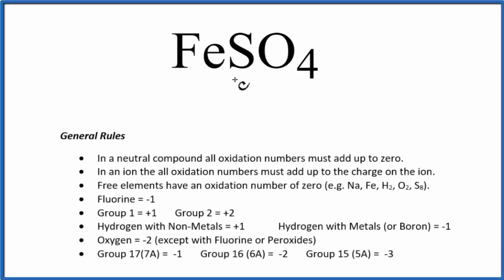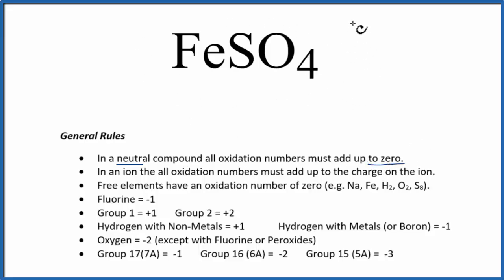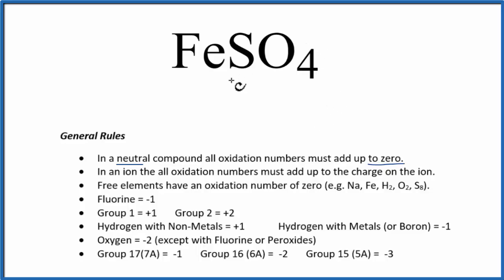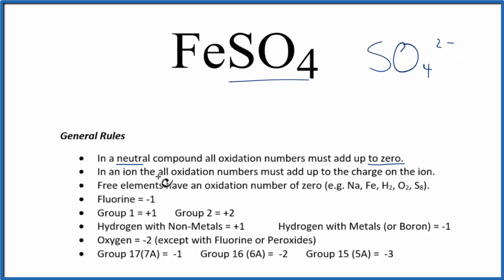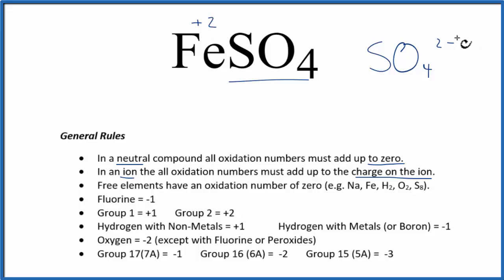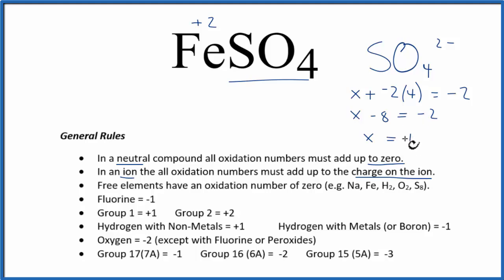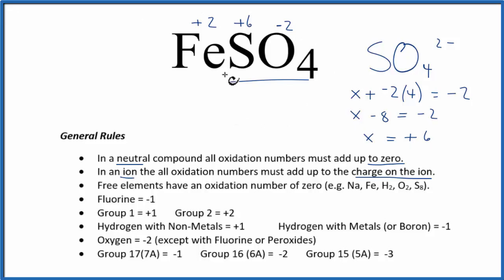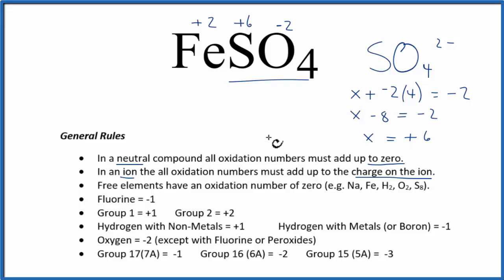How to find the Oxidation Number for S in FeSO4 | Iron (II) sulfate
To find the correct oxidation state of S in FeSO4 (Iron (II) sulfate), and each element in the compound, we use a few rules and some simple math.

First, since the FeSO4 doesn’t have an overall charge (like NO3- or H3O+) we could say that the total of the oxidation numbers for FeSO4 will be zero since it is a neutral compound.

Here it is bonded to element symbol so the oxidation number on Oxygen is -2. Using this information we can figure out the oxidation number for the element S in FeSO4.